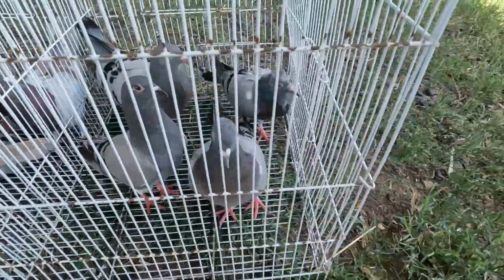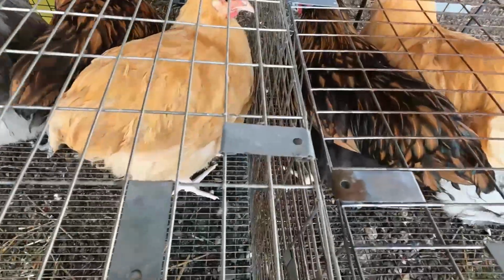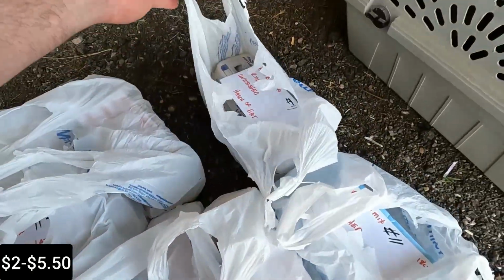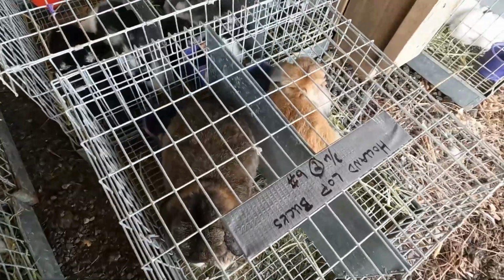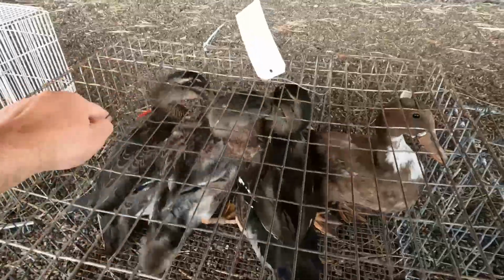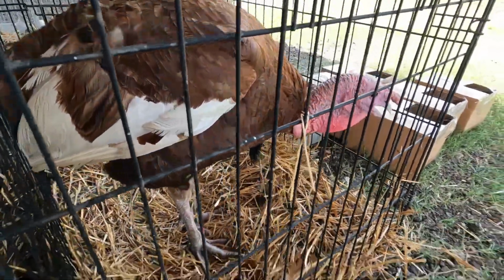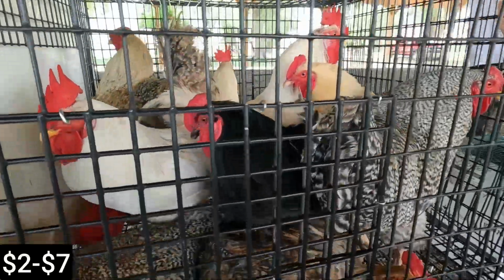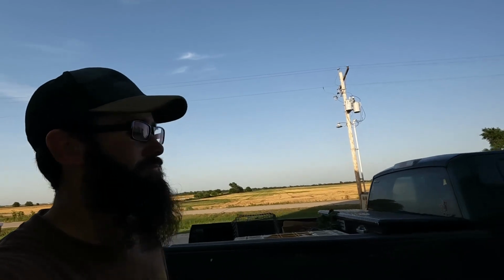Cheap Rabbits and Expensive Turkeys at the Amish Animal Auction!!!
DIvebomb Industries! I love all their gear!!!

Shotkam!

5303 S. Whiteside Rd